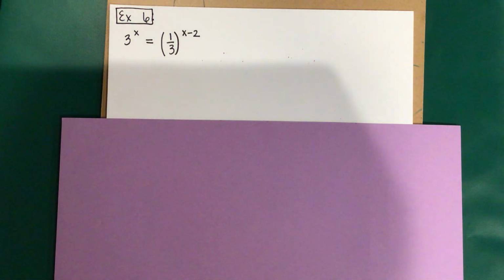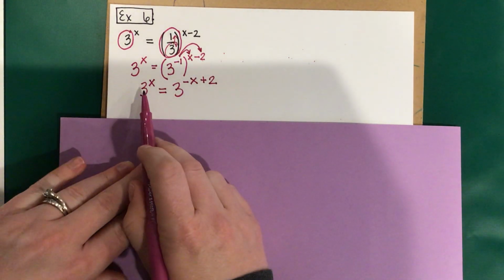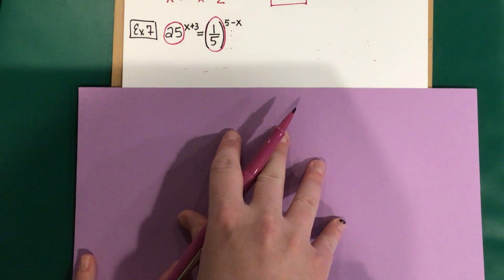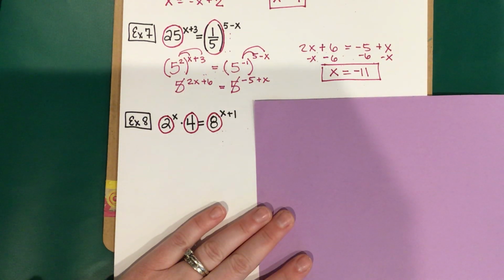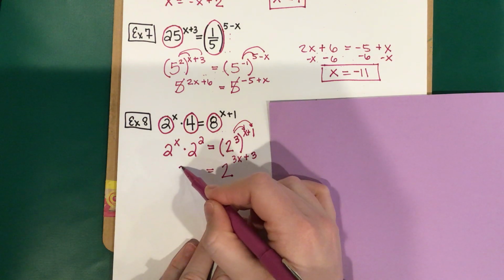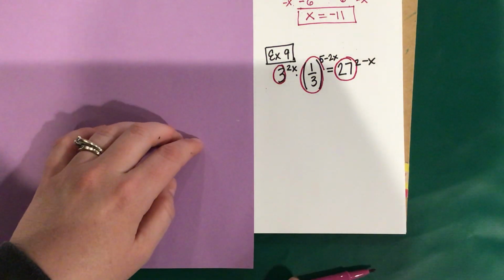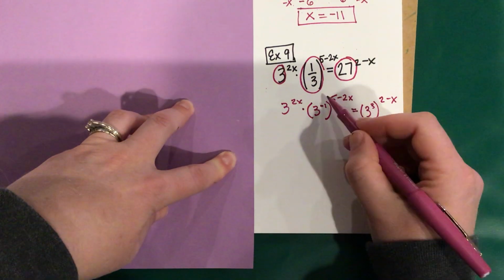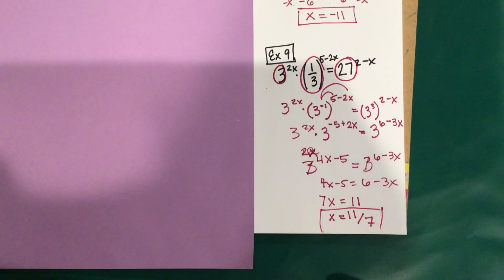7.5 Exponential Equations Rewriting the Base 2